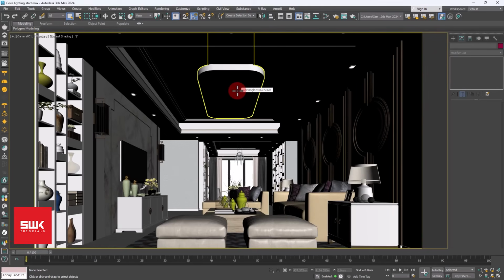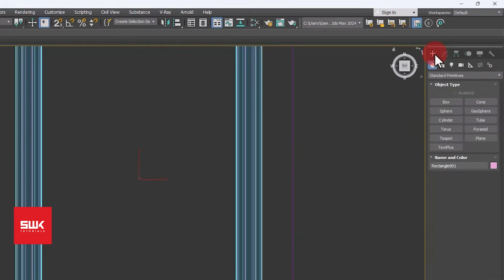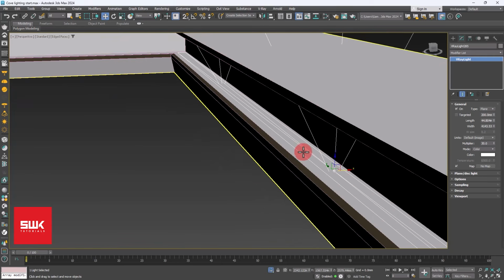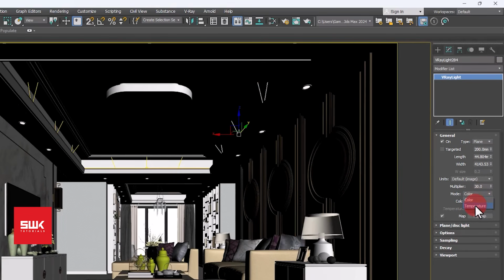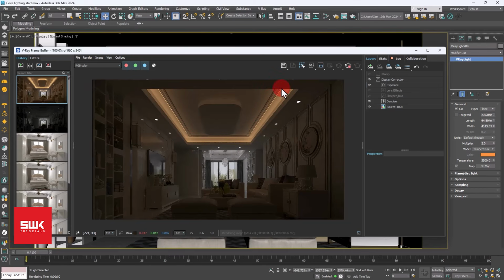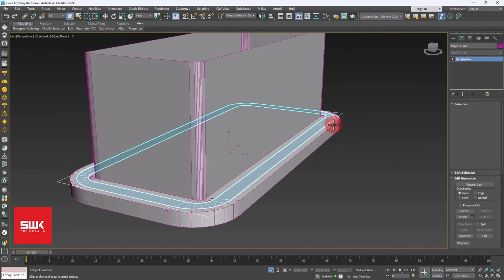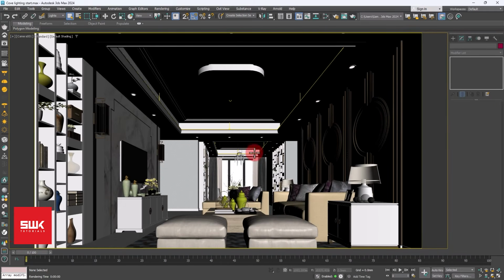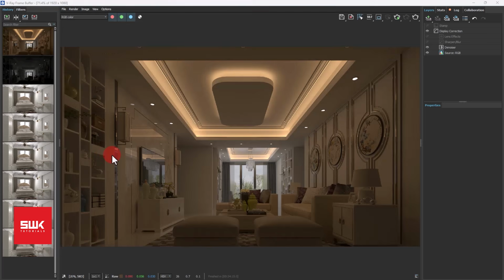Cove Lighting using V-Ray for 3ds max | Ceiling Light in VRay | V-Ray for 3ds max Tutorial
Learn how to create realistic cove lighting in V-Ray for 3ds Max in this step-by-step tutorial! 🌟
In this video, we’ll walk you through the complete process of setting up ceiling lights, adjusting V-Ray light settings, and achieving soft, natural illumination for interior scenes. Whether you're a beginner or an intermediate 3D artist, this tutorial will help you master V-Ray lighting techniques for stunning renders.

🎥 Software Used:
Autodesk 3ds Max
V-Ray Renderer

✨ Perfect for:
Architectural visualization, interior designers, and 3D artists looking to improve lighting realism in their renders.